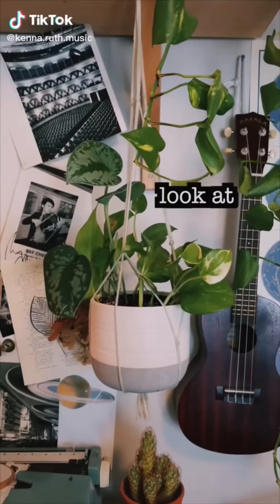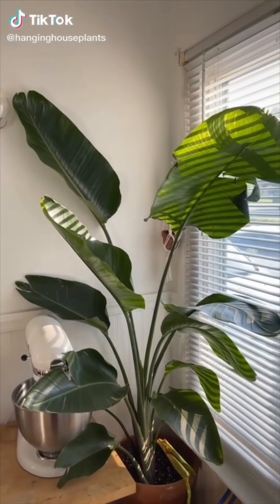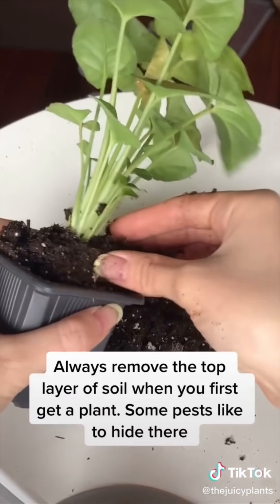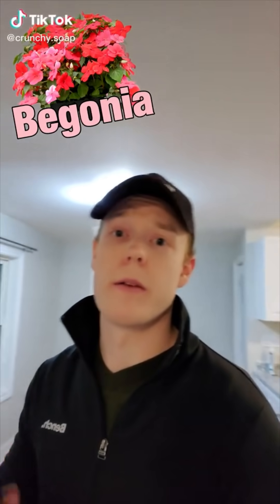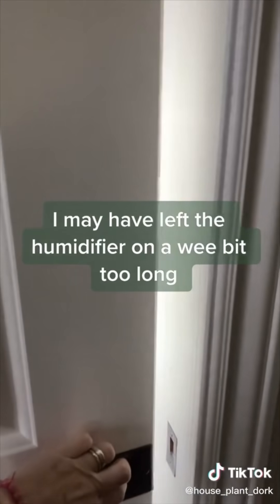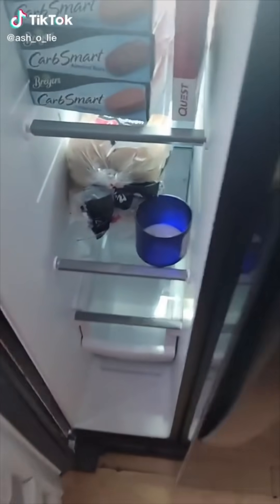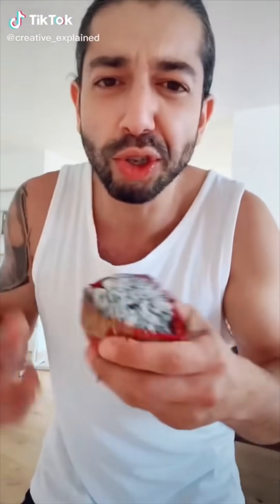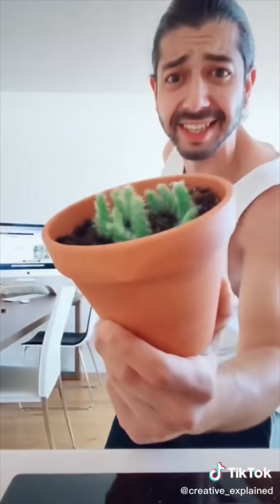Planttok 🌱 Part 7 🌱 tiktok compilation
Here are some more plant videos. I included some tips and tricks, some fun and some relatable plant parent videos. Hope you like it 🥰

As usual, here's your daily reminder that today is a great day to annoy the world with your happiness, so if nothing else, smile out of spite 👼

:) All the creators are credited in the video, please go and support them if you enjoyed their content (: